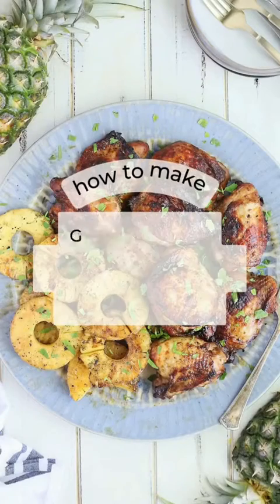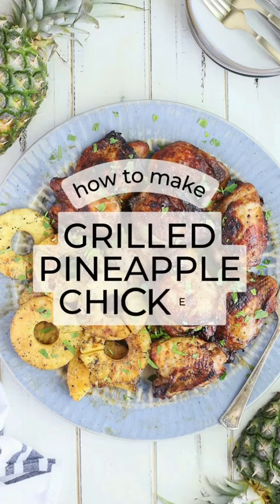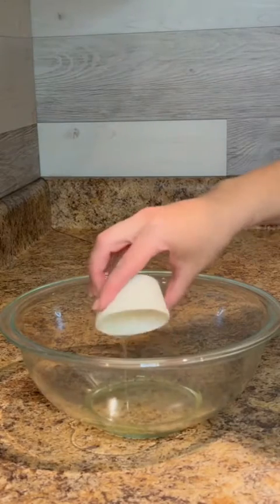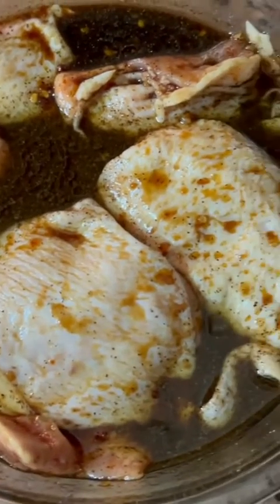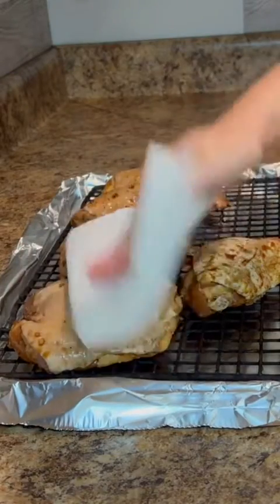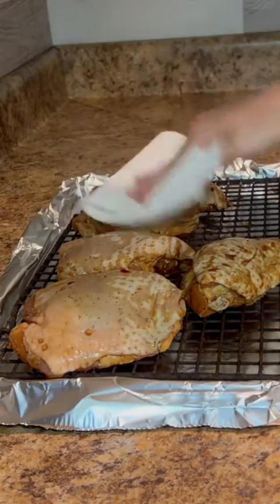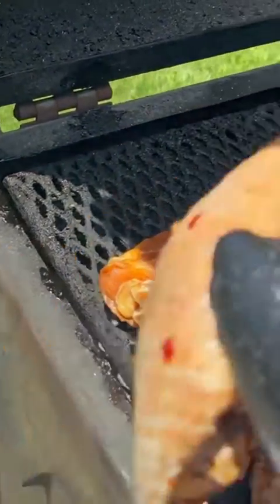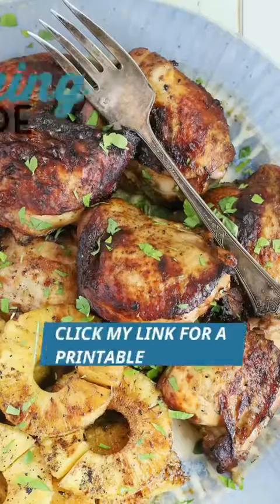How to Make Grilled Pineapple Chicken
Pull yourself out of the grilling doldrums with grilled pineapple chicken thighs marinated in pineapple juice, soy sauce, garlic, brown sugar and chili garlic sauce.